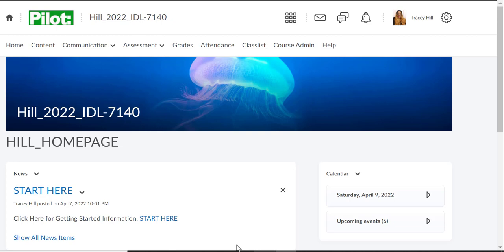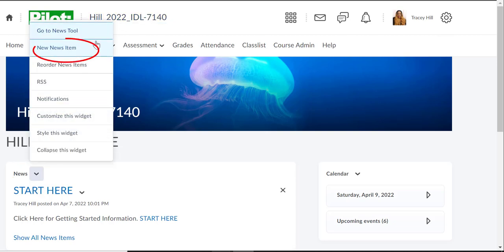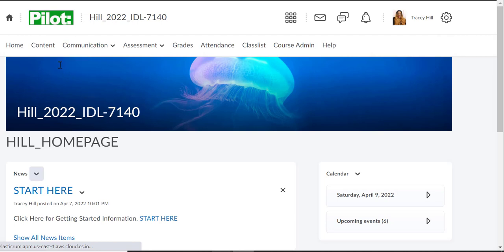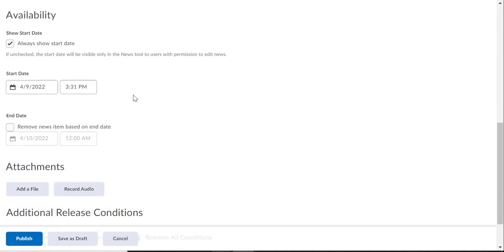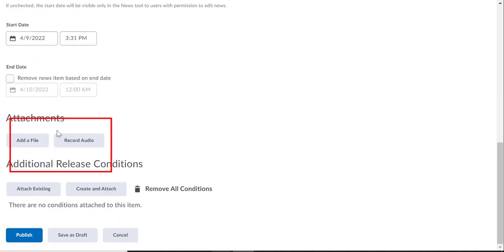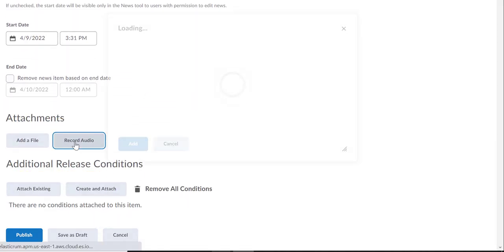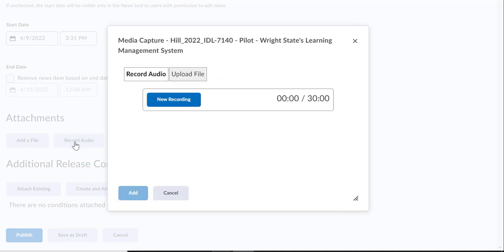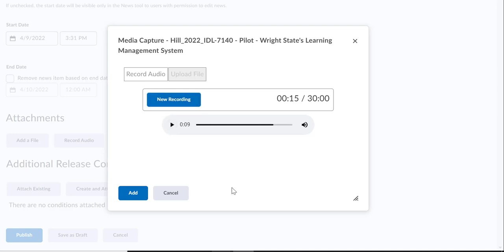Hill_IDL 7140_D2L AUDIO MESSAGE TOOL